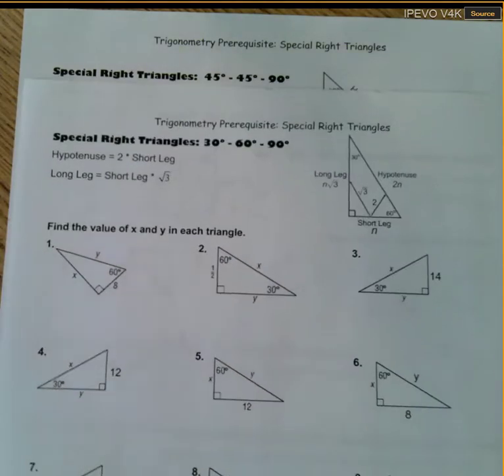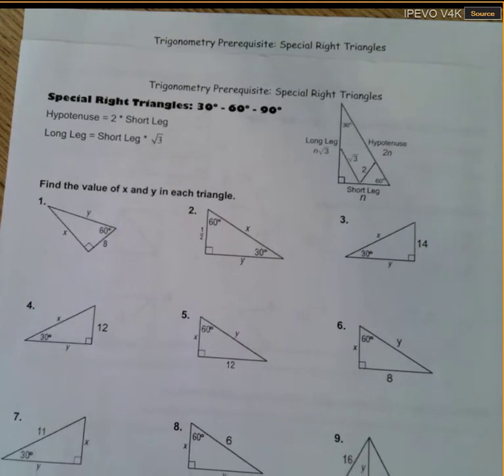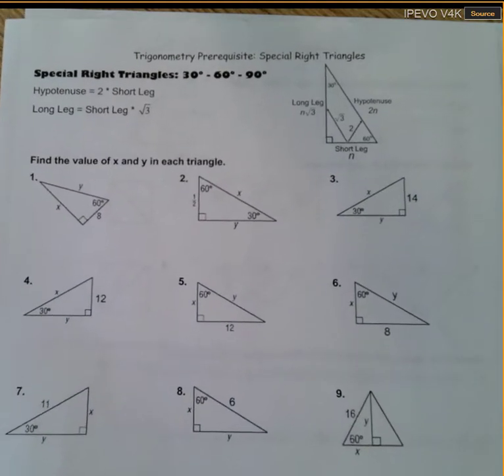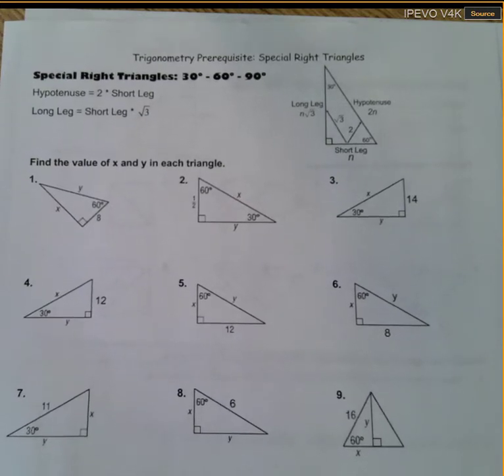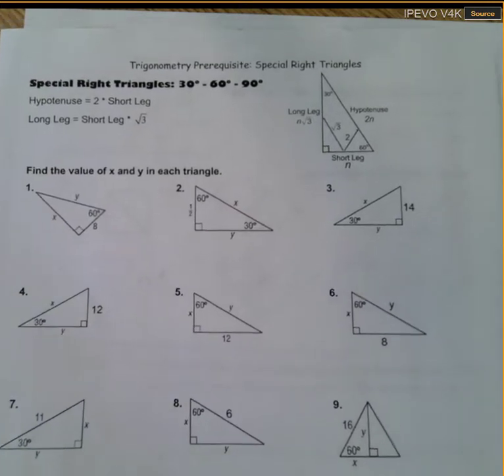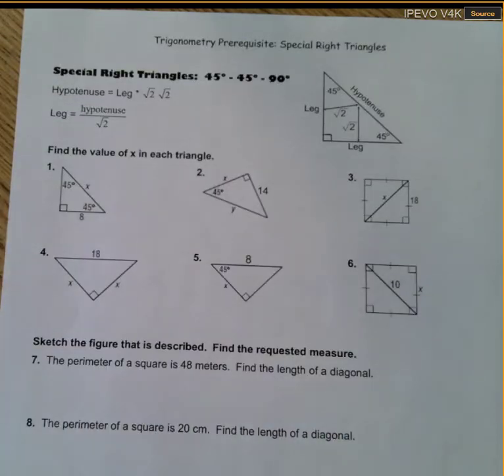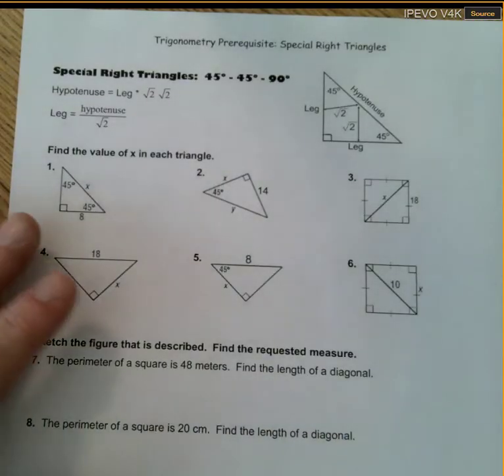45 45 90 Triangles Solved and Explained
We solve and discuss a variety of solutions 45-90 right triangles.